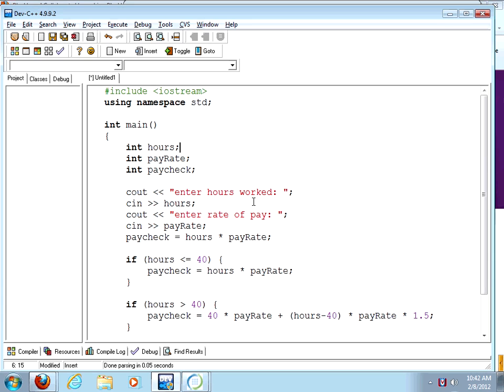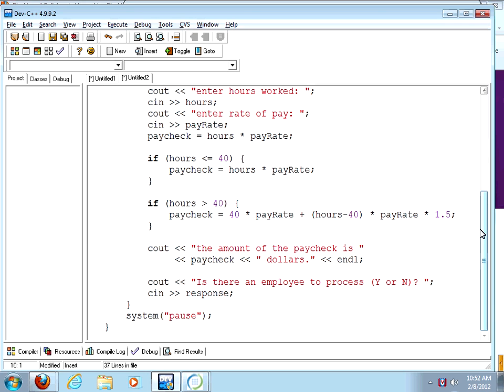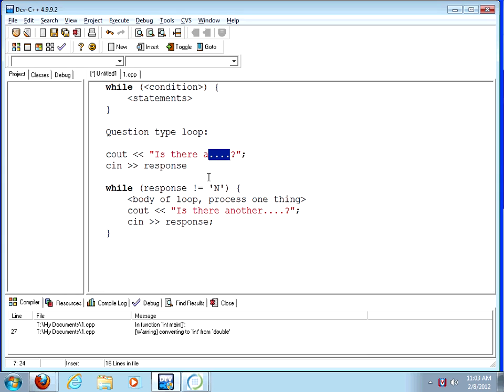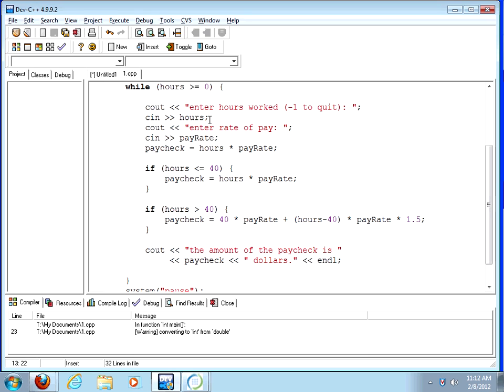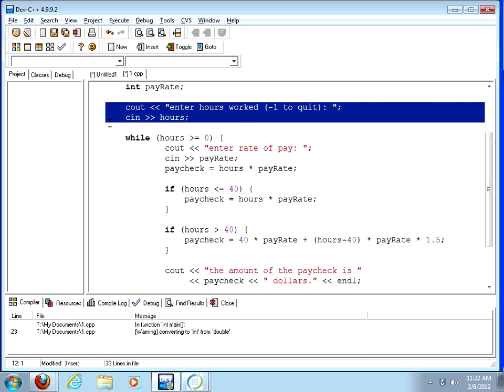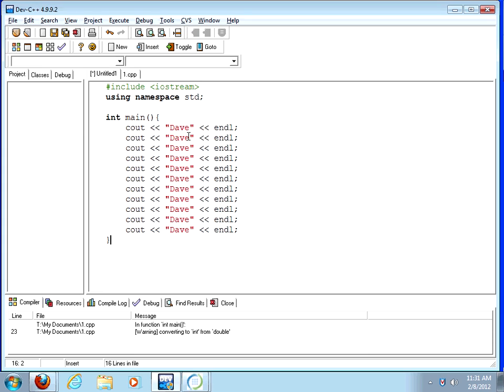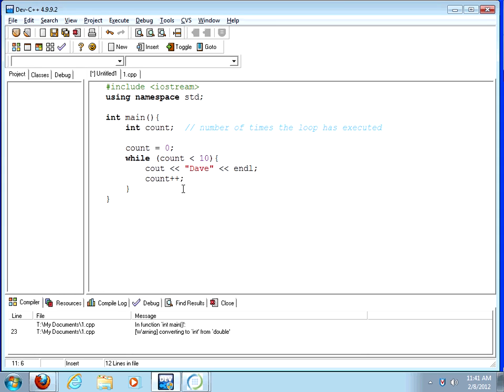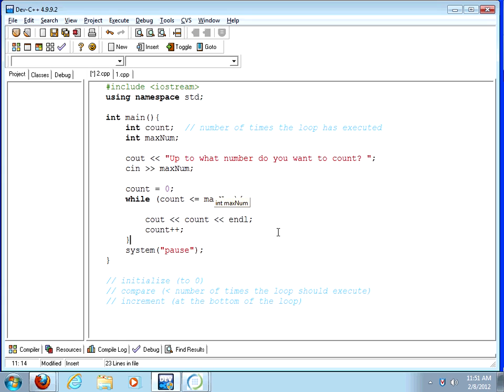David Harden - CS 10 by Harden David